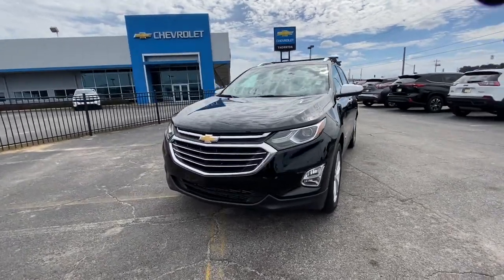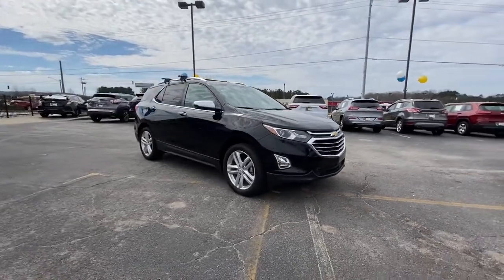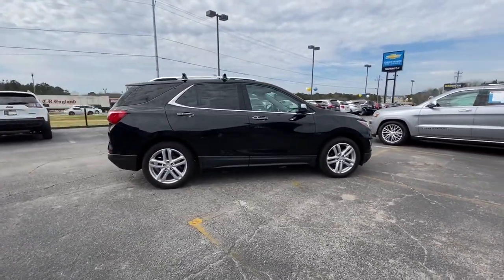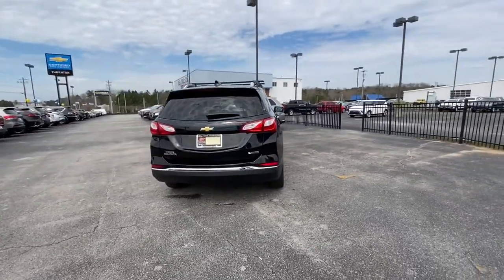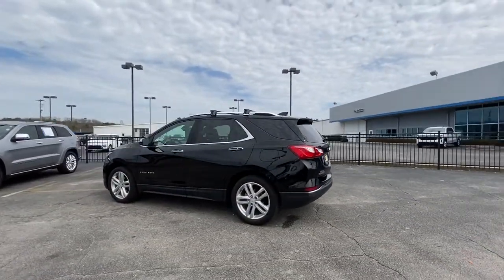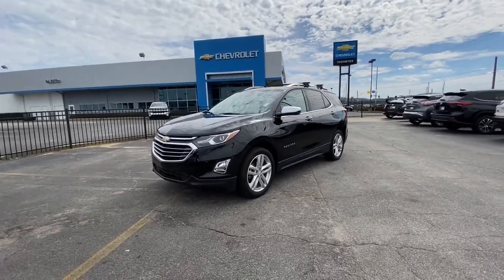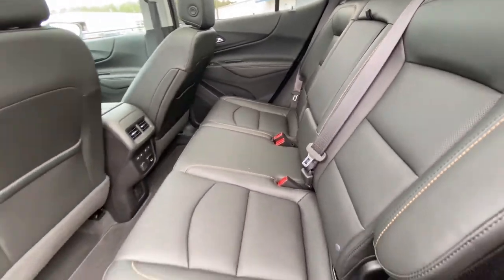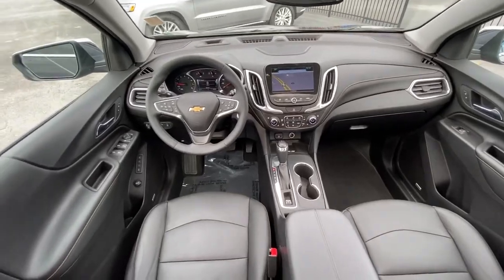2018 Chevrolet Equinox Lithia Springs, Douglasville, Powder Springs, Smyrna, Atlanta, GA E12554A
Mosaic Black Metallic Used 2018 Chevrolet Equinox available in Lithia Springs, Georgia at John Thornton Chevrolet. Servicing the Douglasville, Powder Springs, Smyrna, Atlanta, GA area.

ONE OWNER W/ CLEAN CARFAX!!, FACTORY GPS NAVIGATION!!, PANORAMIC SUNROOF / MOONROOF!!, PREMIUM LEATHER SEATING!!, CLIMATE CONTROLLED FROM SEATING!!, REAR BACKUP CAMERA!!, BOSE PREMIUM AUDIO!!, ALLOY WHEELS!!, NON SMOKER VEHICLE!!, CALL , ROOF RACK!!.brbrbrThank you for considering this beautiful 2018 Chevrolet Equinox Premier finished in stunning Mosaic Black Metallic with Jet Black w/Perforated Leather-Appointed Seat Trim.brbrGO WEST to John Thornton Chevrolet, Celebrating 60 Years, Selling Chevy since 1957! Thank you for your interest in John Thornton Chevrolet! We happily serve Lithia Springs, Douglasville, Smyrna, Marietta, Kennesaw, Vinings, Atlanta, Dallas, Acworth, Villa Rica and proud to be your Chevrolet Dealer for all of West Georgia by providing quality automotive services and unrivaled customer service. Awards:br  * JD Power Automotive Performance, Execution and Layout (APEAL) Study   * 2018 KBB.com 10 Best SUVs Under $25,000   * 2018 KBB.com Best Family Cars   * 2018 KBB.com 10 Most Awarded Brands